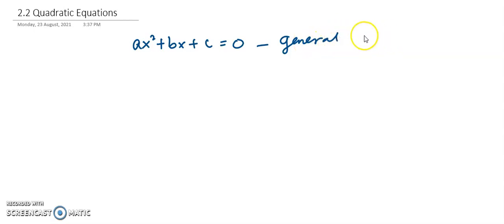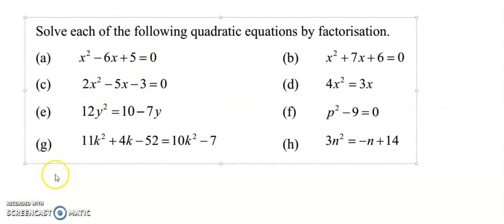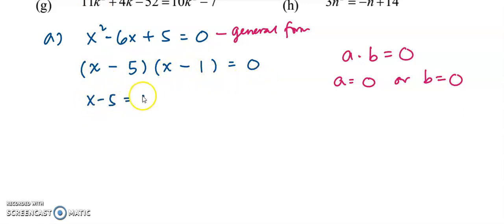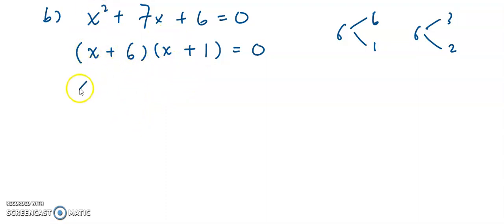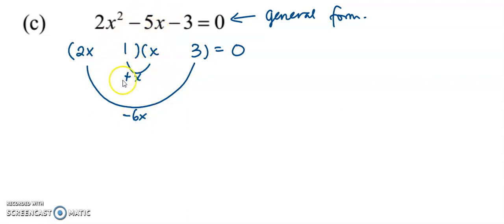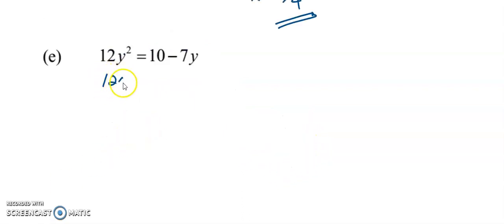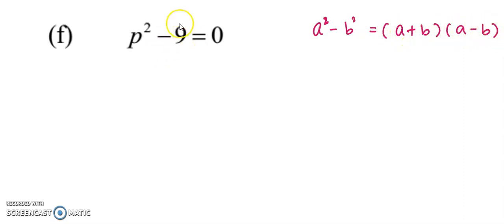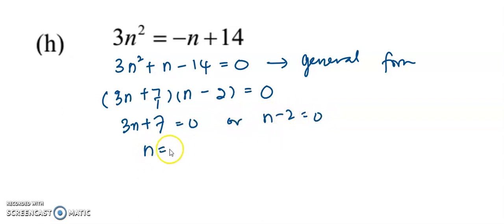Tutorial 2.2 Quadratic Equations (Q1) - Solving quadratic equations by factorization.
There are 8 quadratic equations has been solved by factorization in this video.